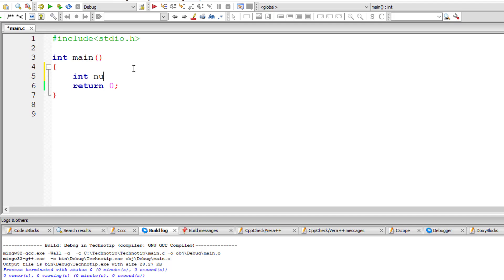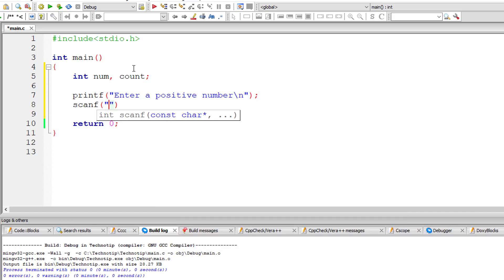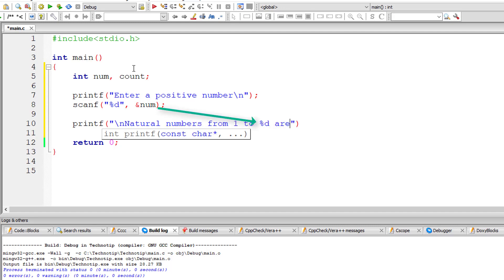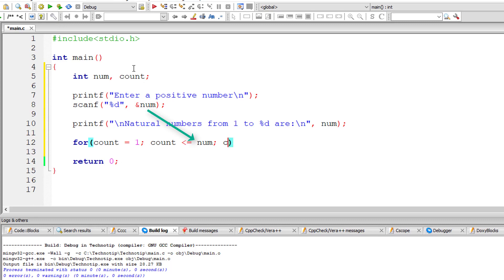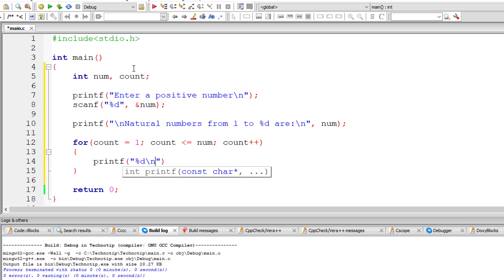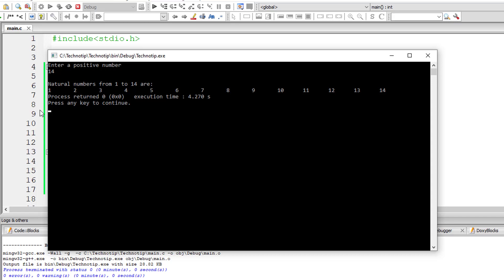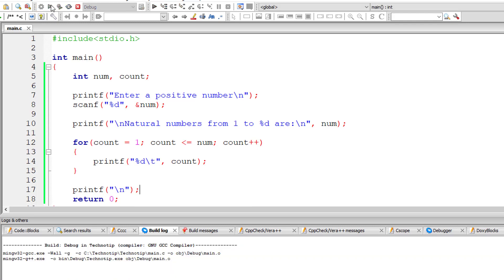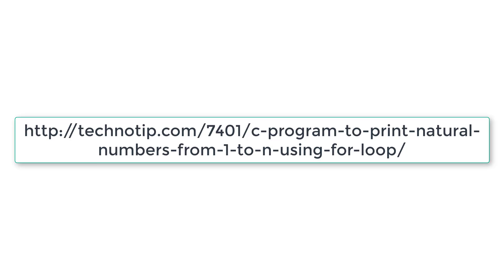C Program to Print Natural Numbers from 1 to N using for loop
Lets write a simple C program to print natural numbers from 1 to N, using for loop.